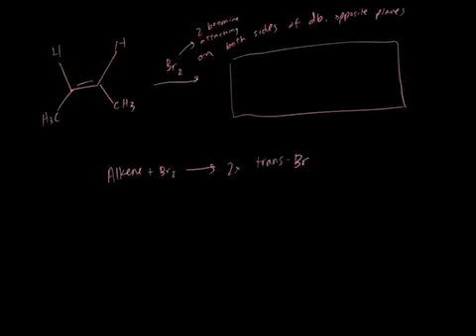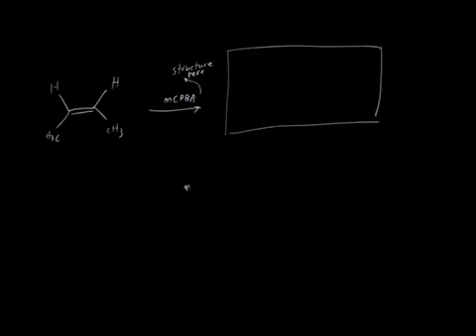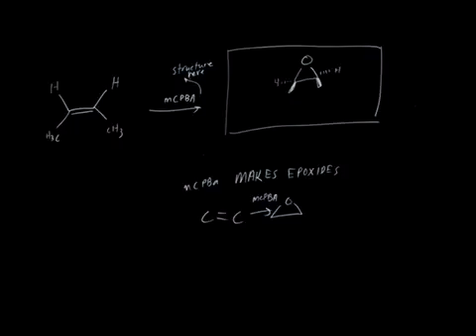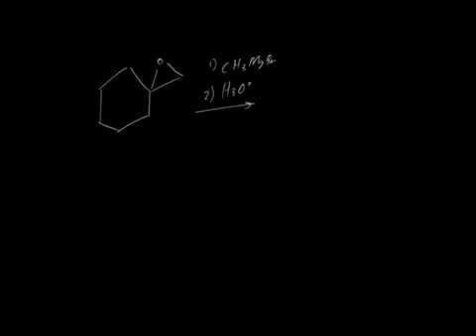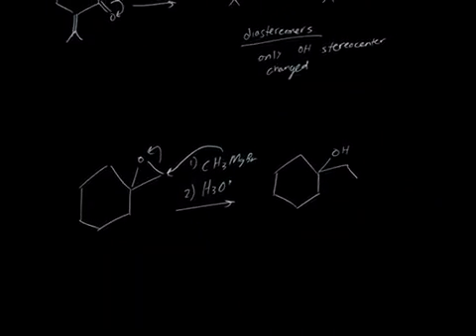final exam si 1 part 3